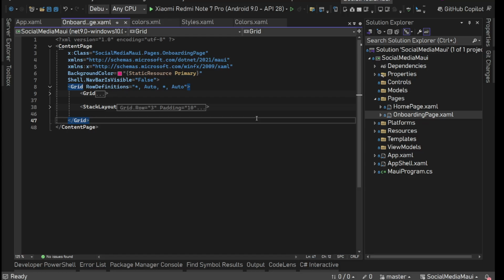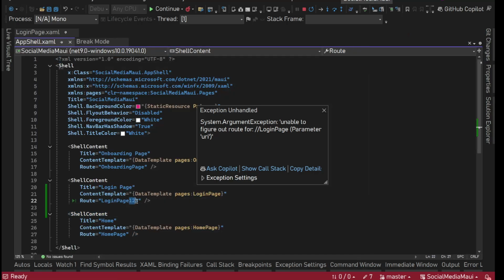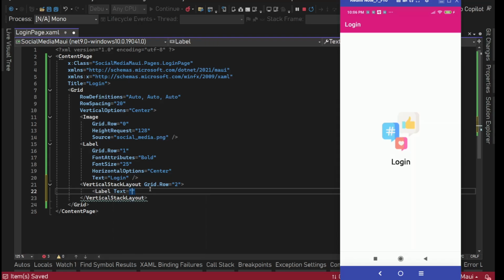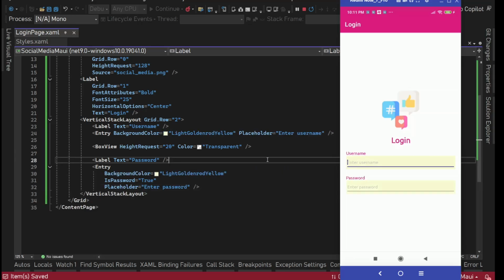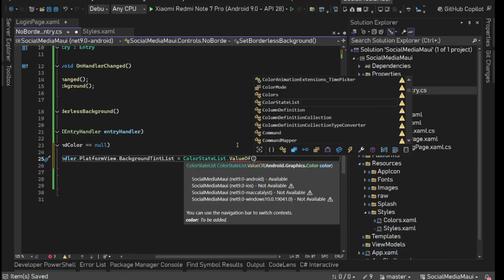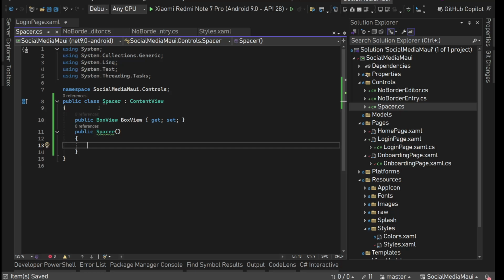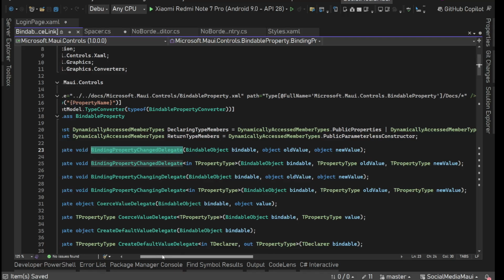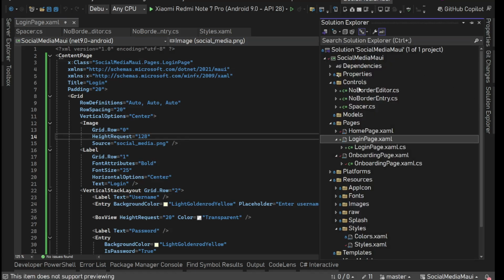# 4 of 43 - Build Fullstack Social Media App .NET MAUI XAML + Asp.Net Core Minimal Api + SignalR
Part 4 of 43 - Create Custom Re-usable Controls, Borderless/(No Underline) Entry and Editor Controls, Spacer Control, Designing Login Page UI